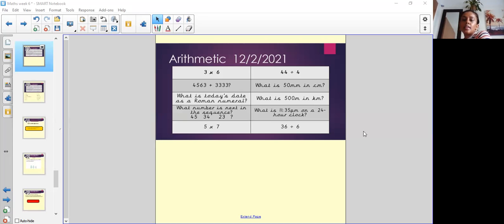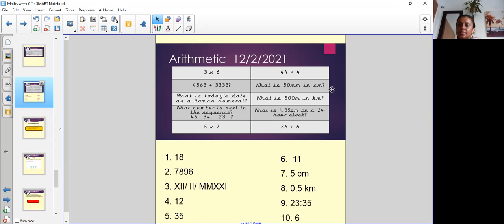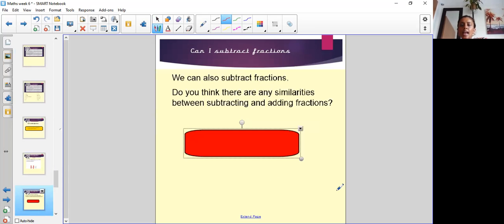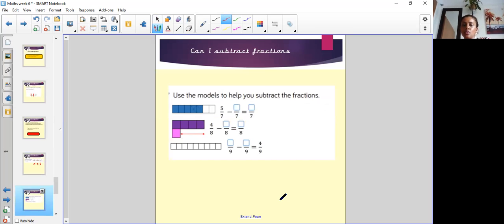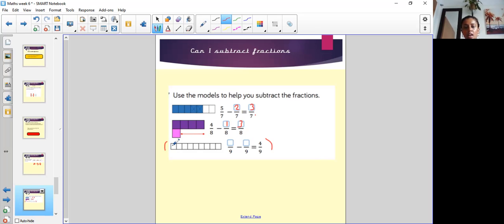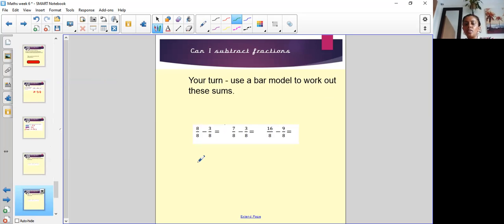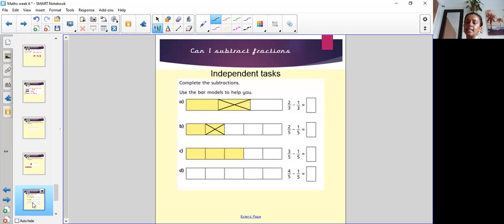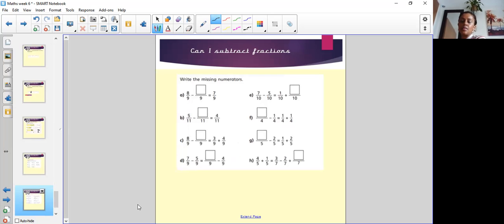Year 4 12th February Maths Wonder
In this lesson, can you subtract fractions? Please upload any work onto Tapestry by 4pm today.